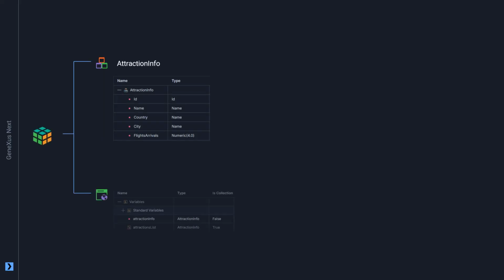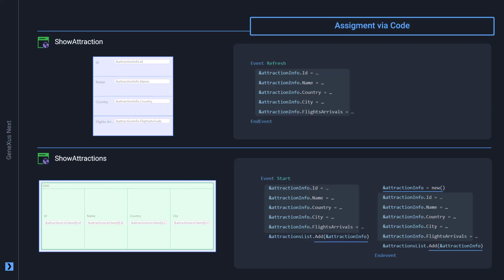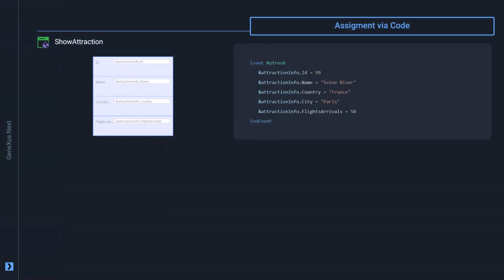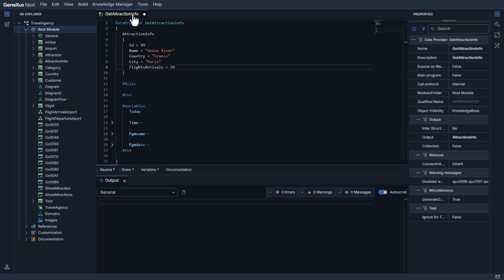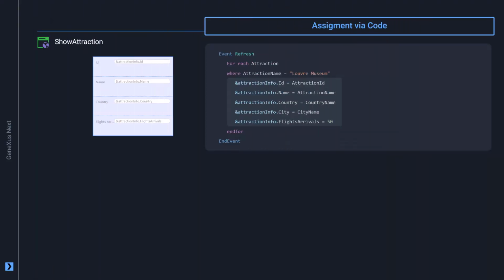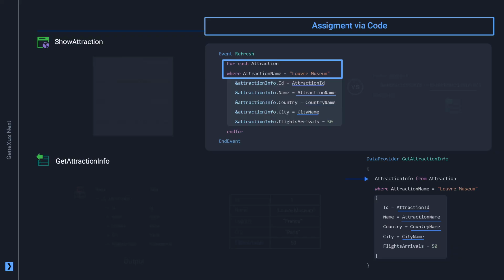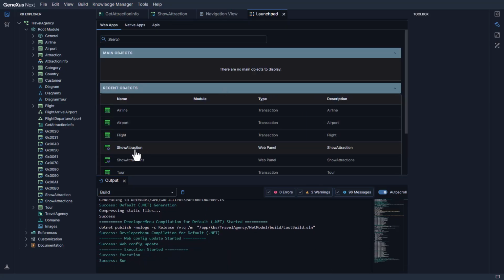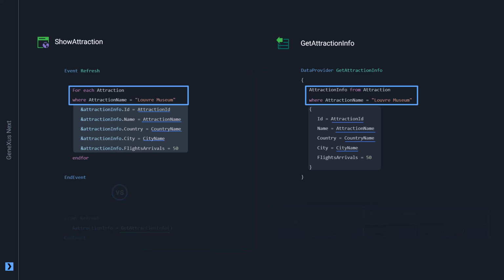Retrieve structured data with Data Providers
We introduce the Data Provider object to return simple structured data. As an example, we load fixed data and from the database to return a simple SDT.